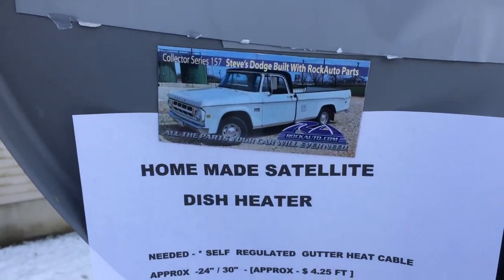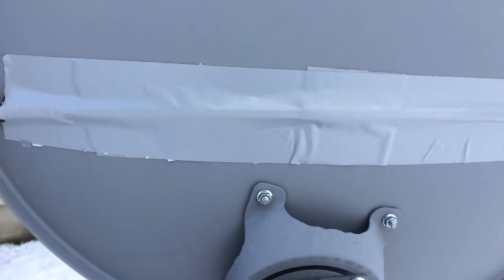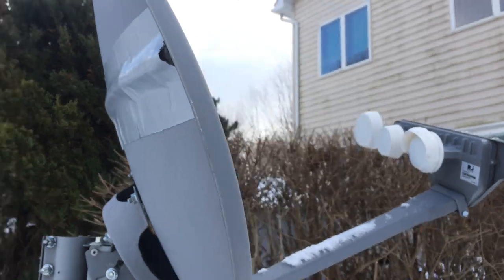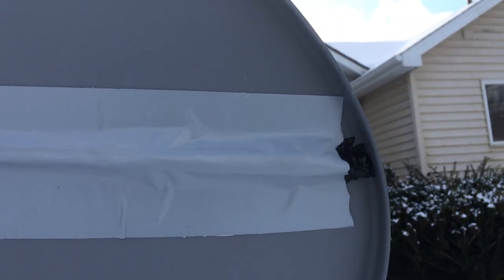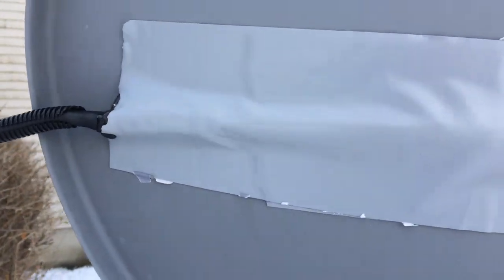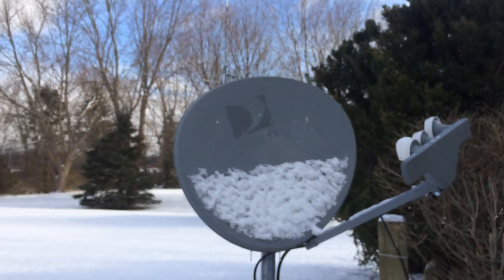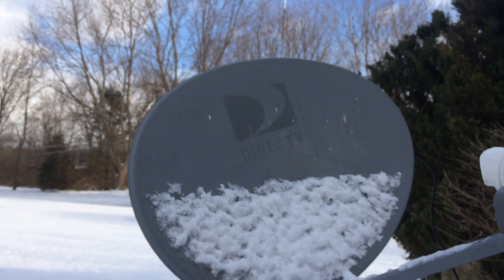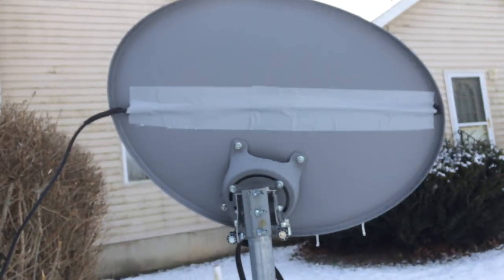HOMEMADE SATELLITE DISH HEATER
NEEDED -  SELF REGULATED GUTTER HEAT CABLE - * MUST BE. 10 YR WARRANTY.
APPROX - 24-30" LENGHT. [$ 4.25 FT ]
FLEX TAPE  [GRAY ]   - 4FT -  $12.00
SHRINK TUBE , DIFFERENT SIZES - $ 6.00 , MUST BE WATER TIGHT ENDS.
* MUST USE  SELF REGULATED HEAT CABLE , AUTOMATICALLY  GETS  HOTTER WHEN IT GETS COLDER.
INSTALL ABOUT 3/4 WAY UP DISH , WHERE LNB  BEAMS HIT DISH. TOP 1/2 DISH  NEED CLEARING  THE MOST
LIVE JUST OUTSIDE BUFFALO , NY , LAKE EFFECT SNOW , SO FAR WORKS GREAT